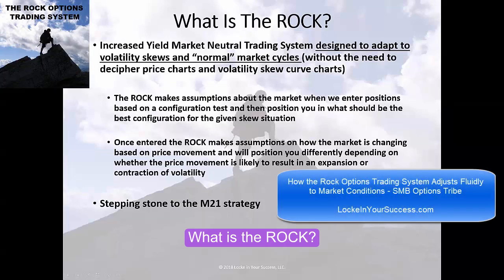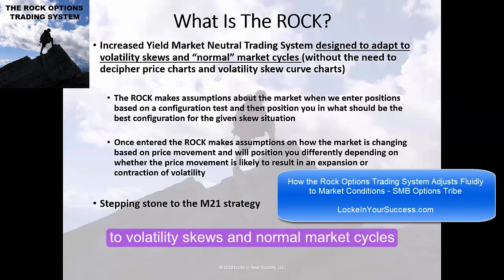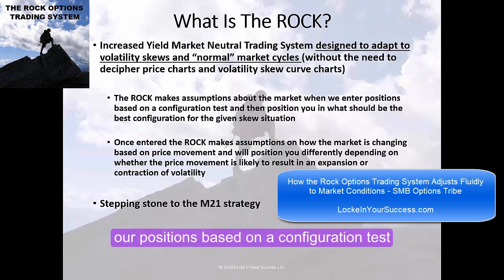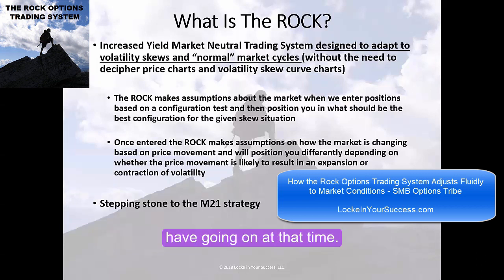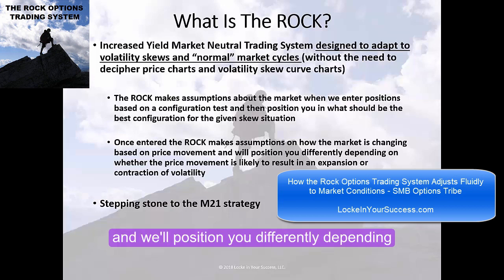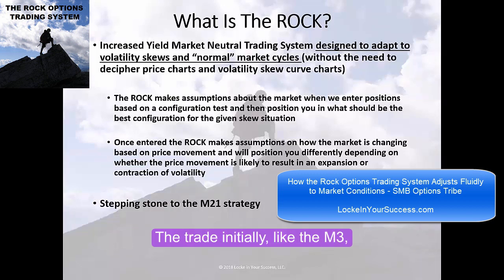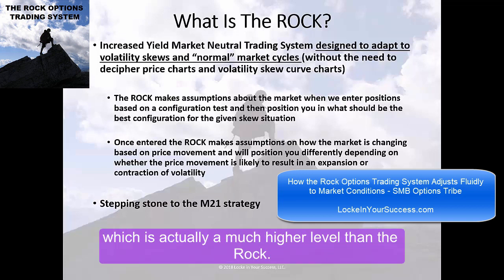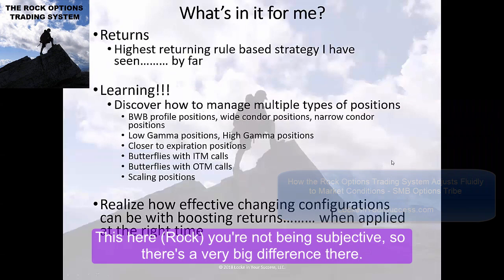What is the Rock Trading System?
The Rock Trading System is the highest returning, long-term, rule-based neutral options strategy out there. Get a full-length presentation with more details